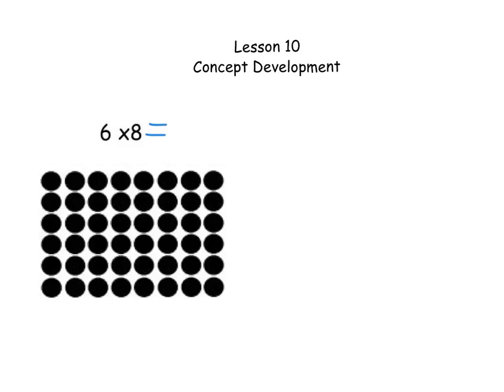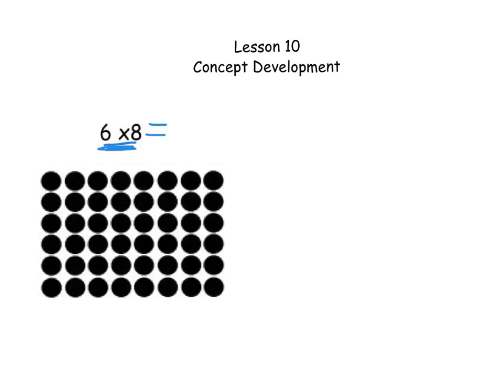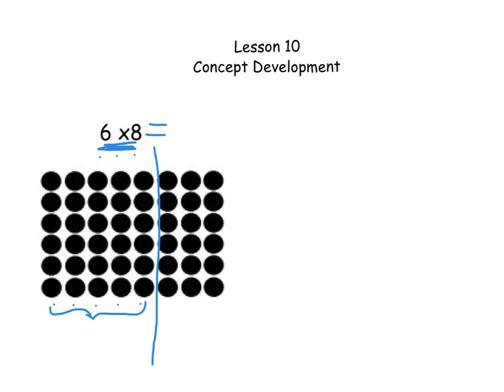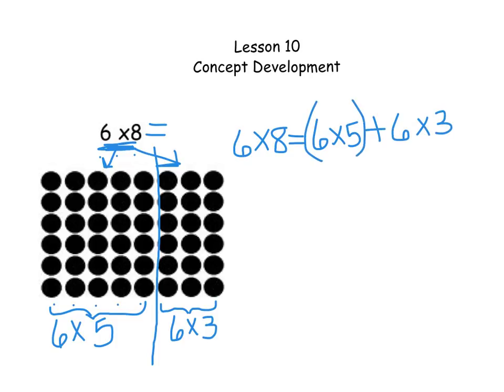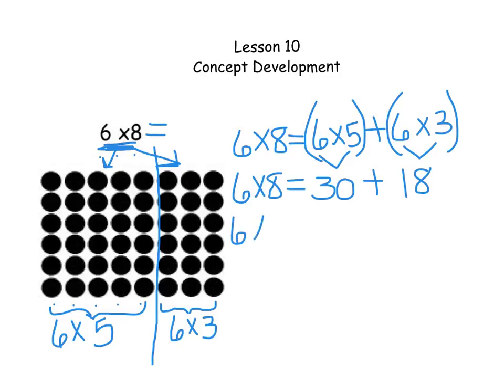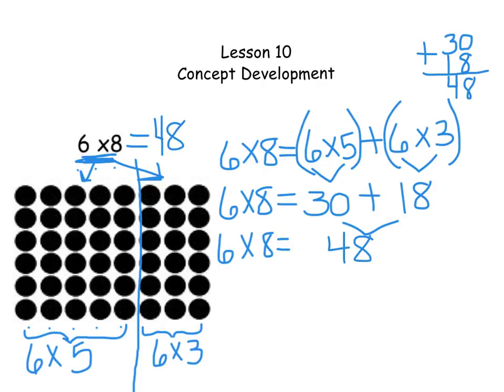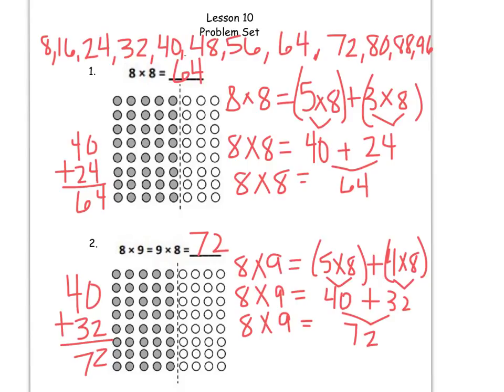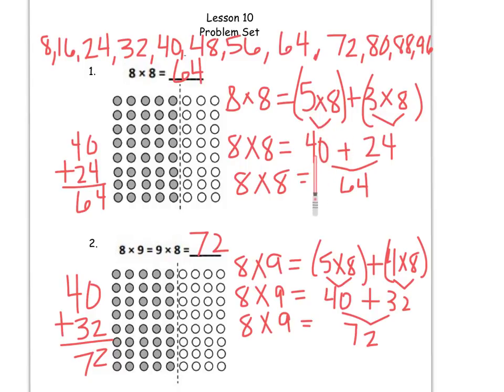module 3 lesson 10